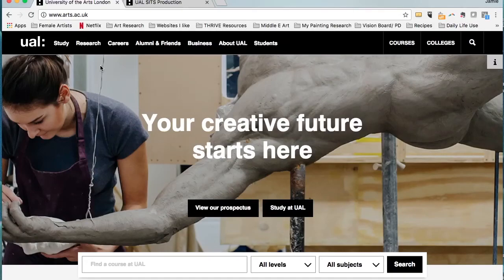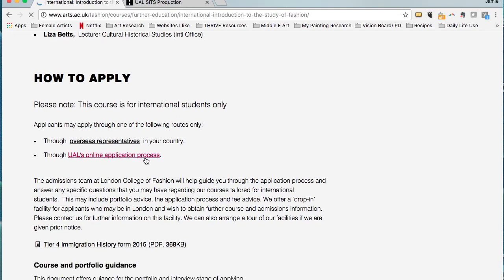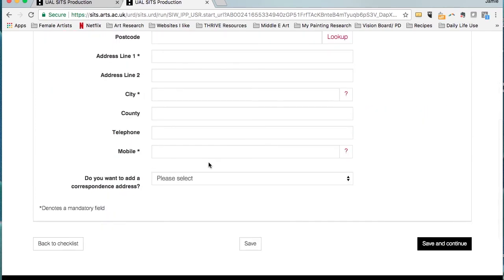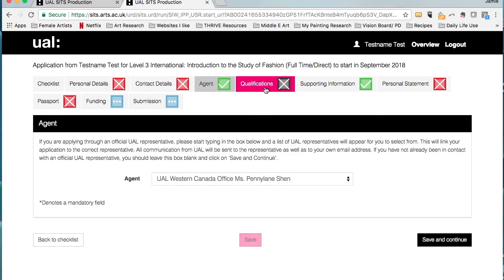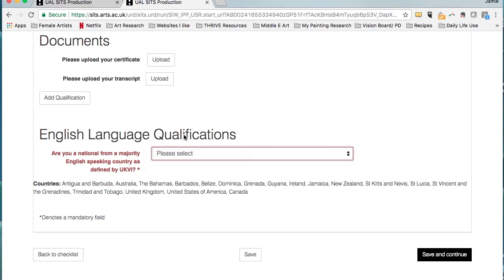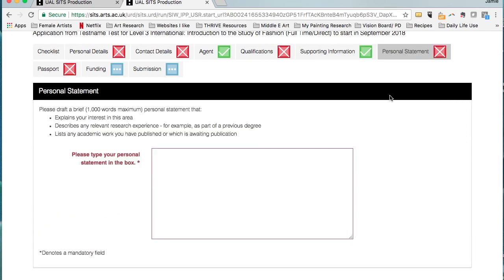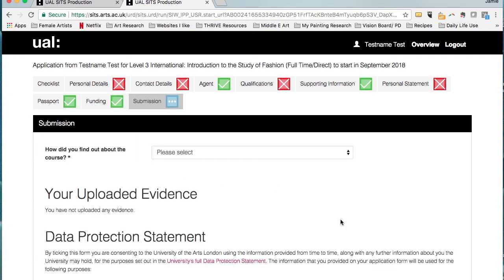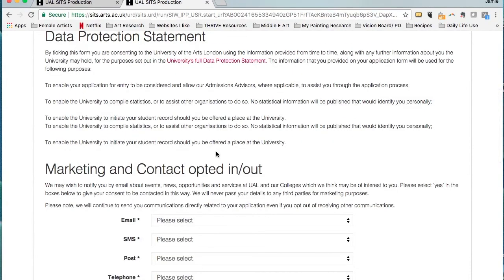Filling out the UAL Application - International Students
Here is a short video on filling out your application before your interview.

Please remember to SAVE after each section, and indicated that you are interviewing in CANADA under AGENT